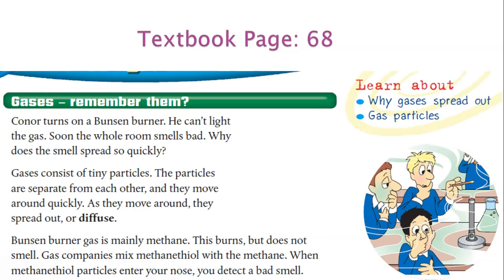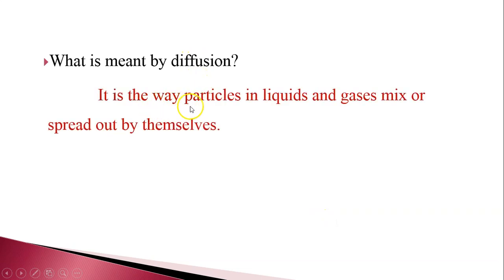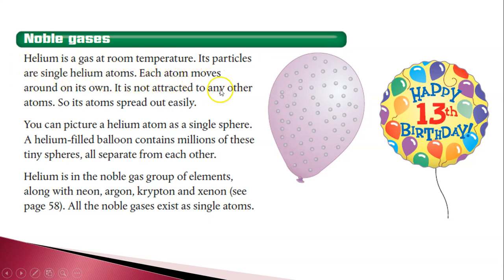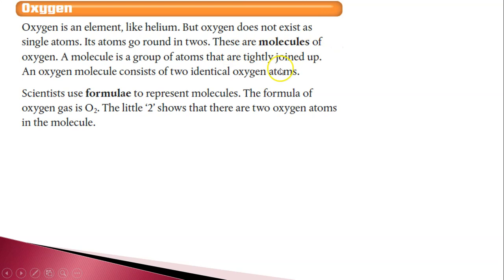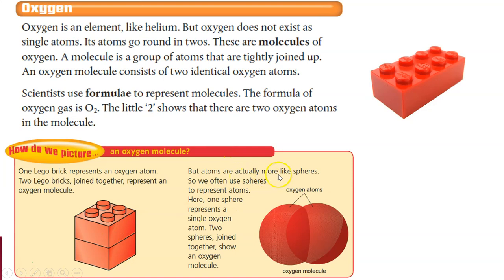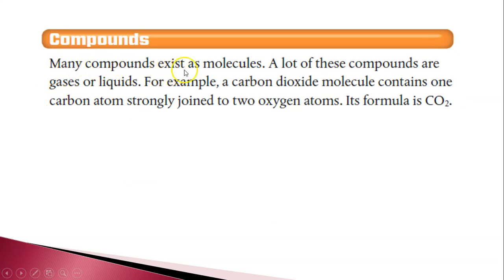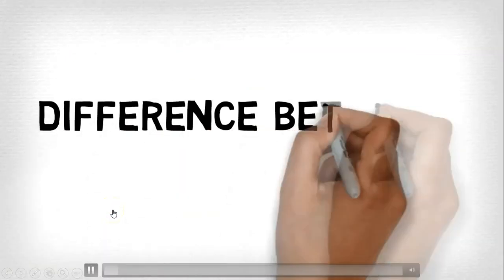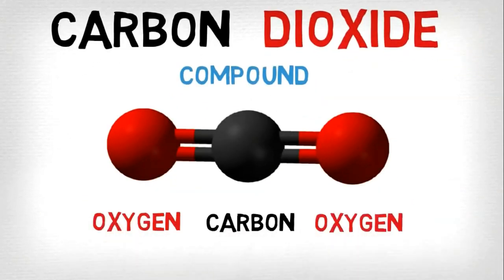Grade 8 Lesson 6.1 Inside gases